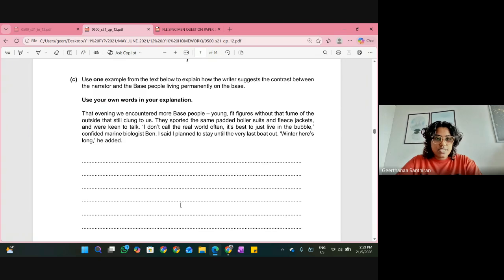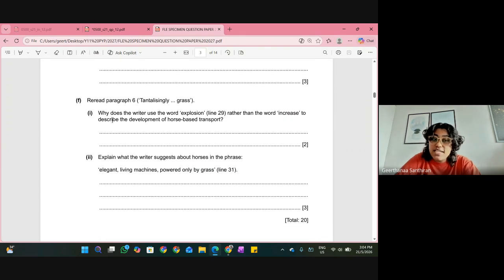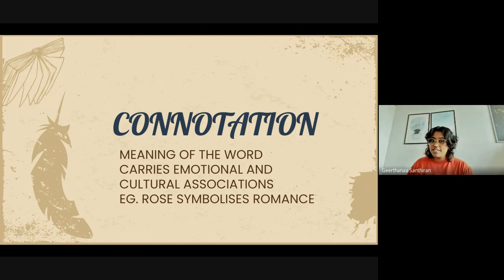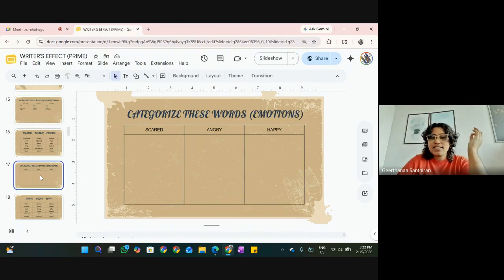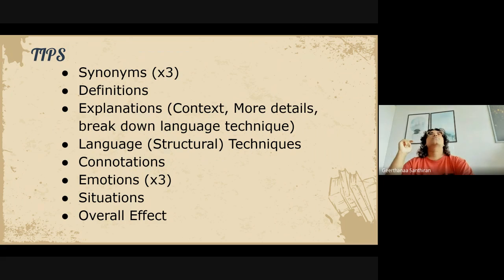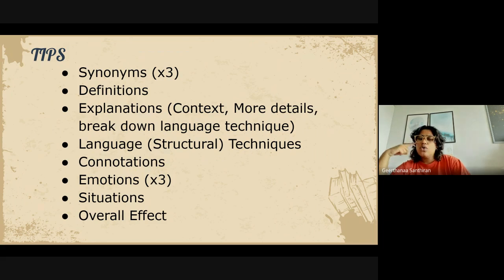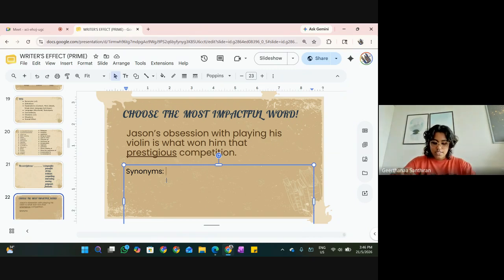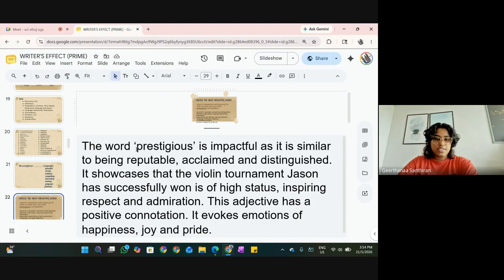Introduction to Writer's Effect (IGCSE First Language English)